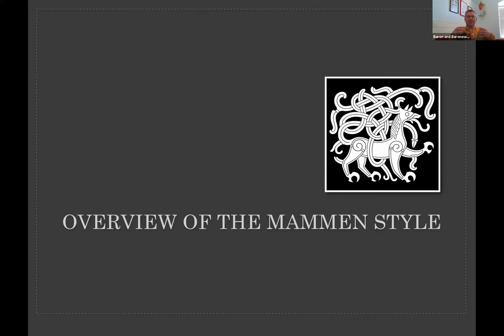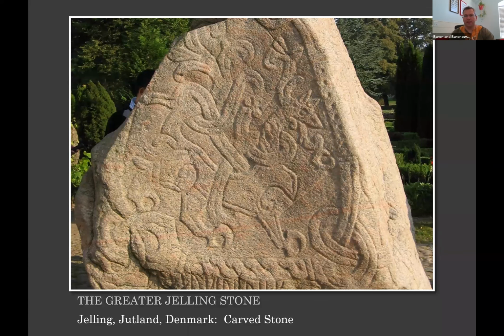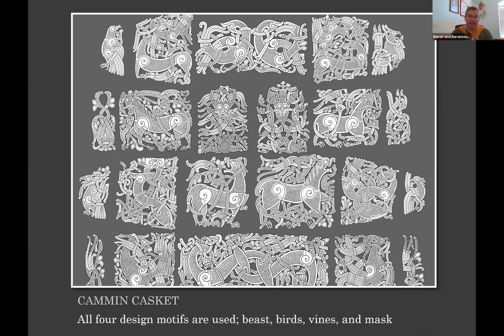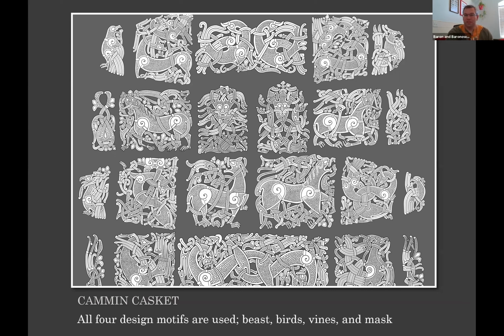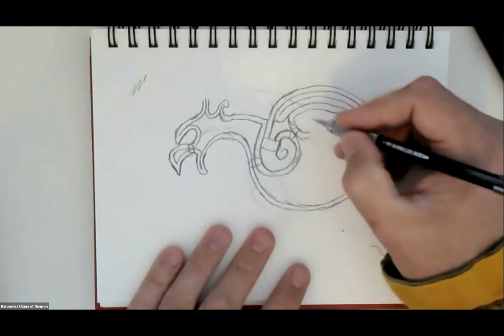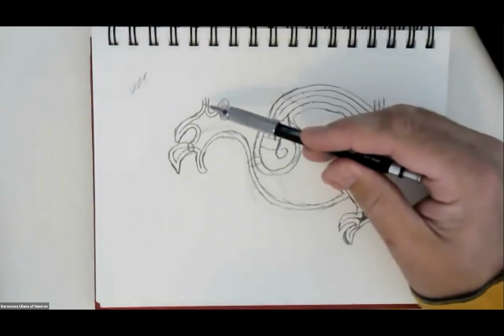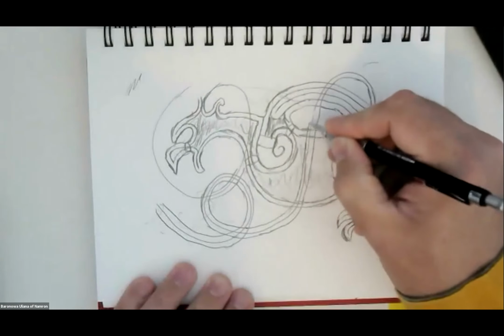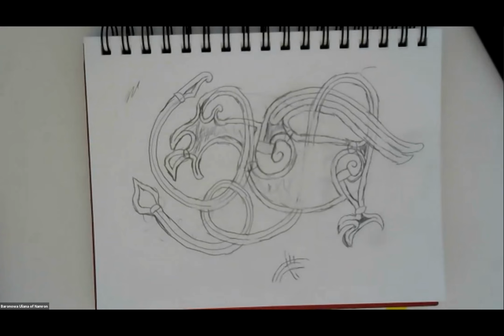Viking Mammen Art